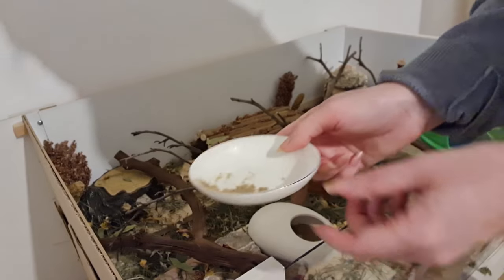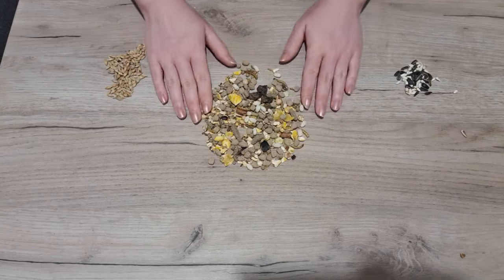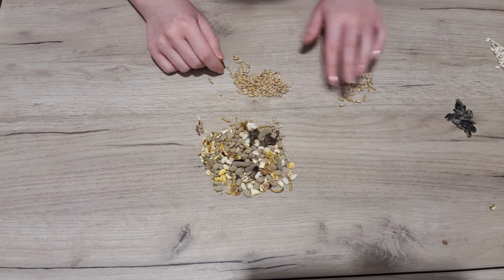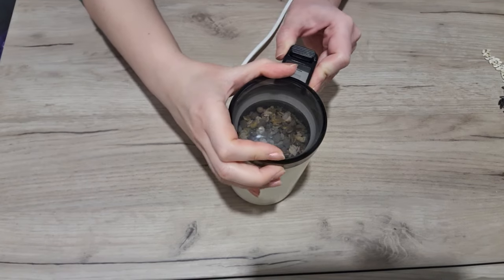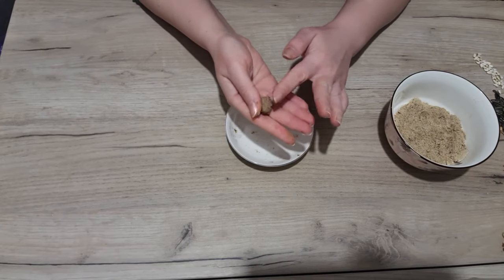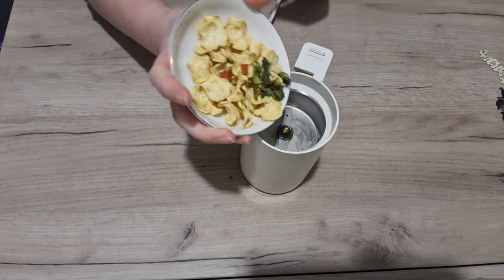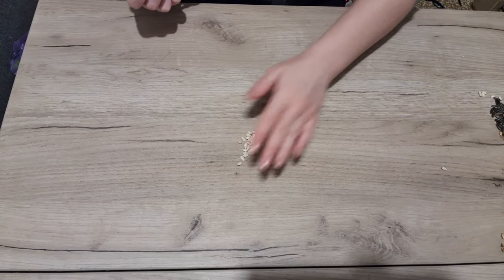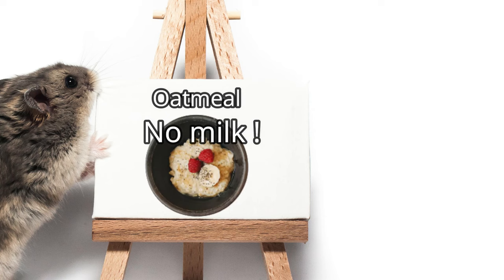How to feed an Elderly or Toothless Hamster! | Hamster Care | DIY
In this video, I show how to make soft food for elderly or toothless hamsters that can be used for brachy and hydro hamsters as well. It is important to offer soft nutritious food to avoid malnutrition. This is the simplest way to do that. I go through the process step by step.

Transcript
Due to old age or other reasons hamsters can develop teeth issues. This can make it very difficult for them to eat their regular food and can lead to lack of proper nutrition and weight loss. However, there are ways you can make sure your hamster receives proper nutrition. Today, I will show you how I feed my elderly hamster Nosey. First, I take a small amount of his regular seed mix. I pour all of it on a table. Then I pick out anything that has a husk. In this case sunflower seeds, safflower seeds and barley. The mix I'm using is Versele-Laga Nature for Syrian hamsters. If you're in North America you're probably feeling Higgins Sunburst and Missouri lab locks. You can do the same thing I'm doing with my mix. For the next step I count how many sunflower seeds there are, in this case 16 seeds. I bought some sunflower germs and counted out 16. I added them to the mix. If you wish you can just remove the husks by hand but it's time consuming. Then I counted the barley, there were 149. I bought some barley flakes counted 149 and added them to the mix. I added some beans, hazelnut, half a walnut and peas as well. For the next step, I recommend getting a coffee grinder. They are pretty cheap and in my experience they are the best way to do this, because they are meant to grind the hard coffee beans into powder. You might be able to use a food processor but you might not get the same results

It takes a few minutes to make very fine powder.

After you grind the food you can mix the powder with some water. Make sure to mix the whole thing really well.

If your elderly hamster can still hold food in their paws you can roll the food into little bowls. You can also make fun shapes with a food like I did for Valentine's. Because hamsters also need vegetables and might not be able to eat them I do something similar for veggies too. I use dry veggies and in this case my main veggie is zucchini. I like to hide some of the other veggies by mixing them with zucchini or cucumber to get Nosey to eat them. This is because that's the only veggie Nosey is crazy about. He also eats carrots and cucumber but he frowns at anything else. If your hamster likes different types of vegetables you can cycle them. If you want to know what vegetables hamsters can eat I have a video listing hamster safe vegetables. You can use the veggie powder on its own or mix it into the main food. Now only safflower seeds are left from the mix. I like to use pliers to crush them into smaller pieces so that Nosey can chew them. If your hamster has issues with only their front teeth it means they can still chew so it's good to provide them with both soft and hard foods. Another soft food you can feed is baby food. Just make sure it's made from safe vegetables and fruits. Of course, feed fruit baby food in small amounts because of sugar. Another option is scrambled eggs. Don't use any oil, salt or spices. Oatmeal is also a great type of soft food you can make your hamster.